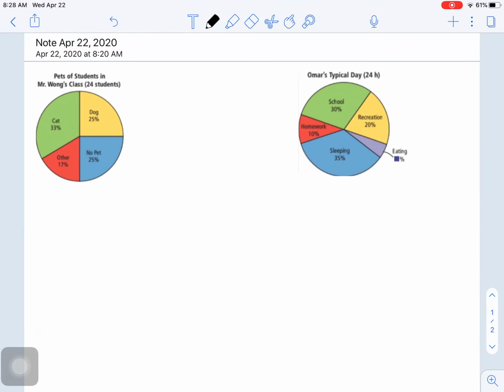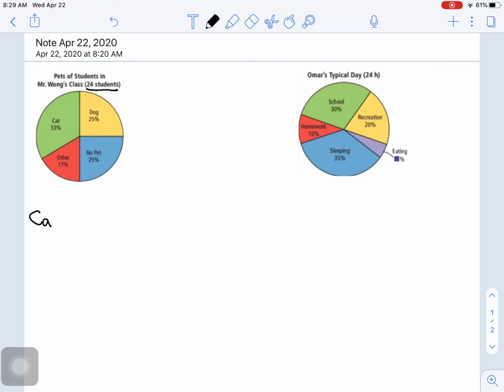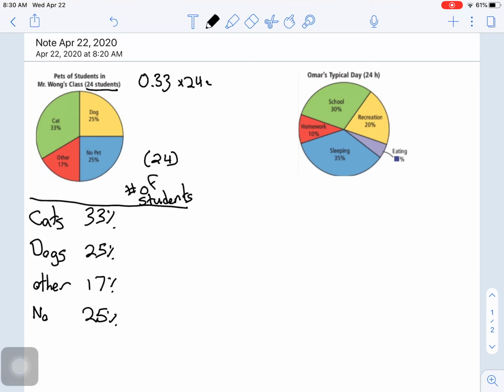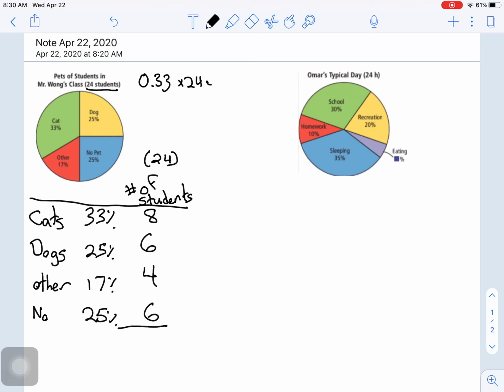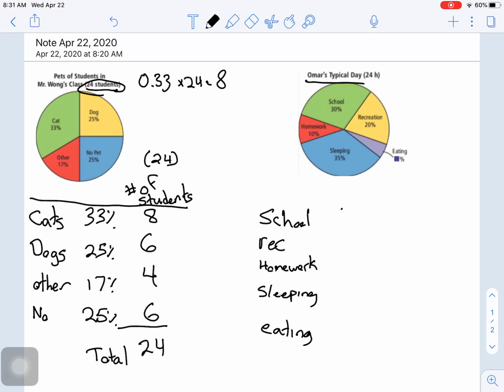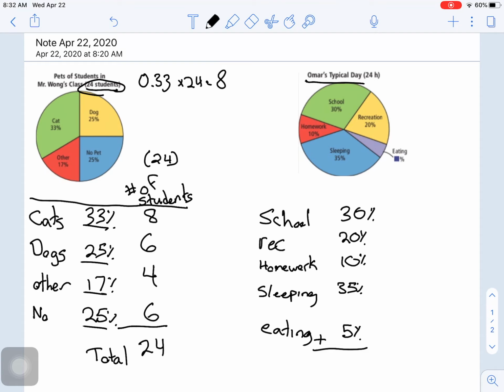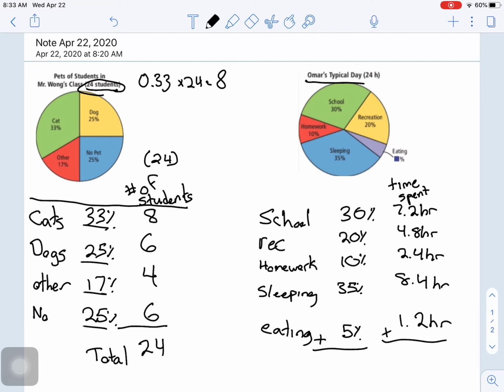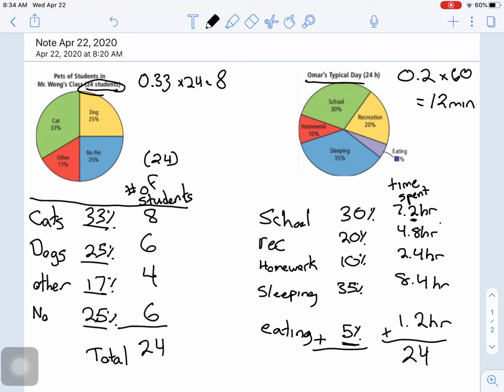April 22, 2020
Looking at circle graphs